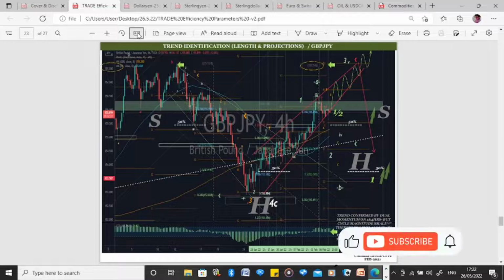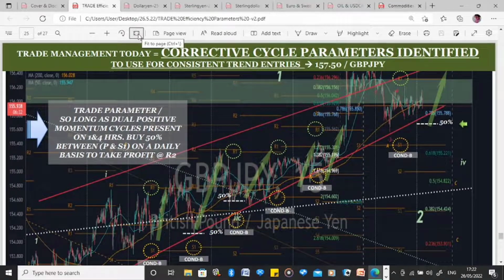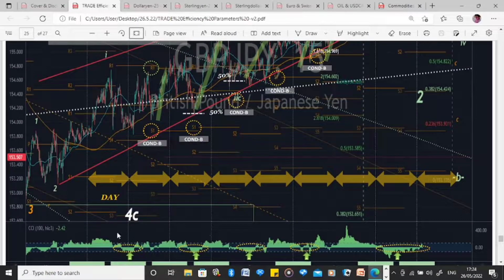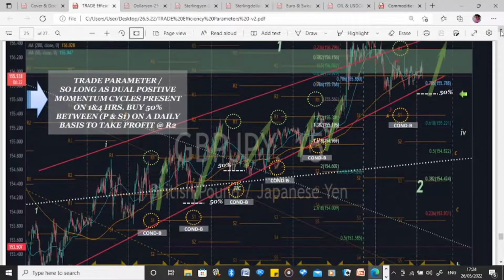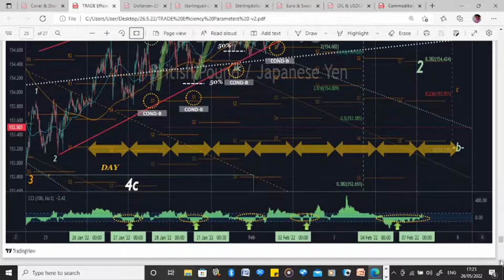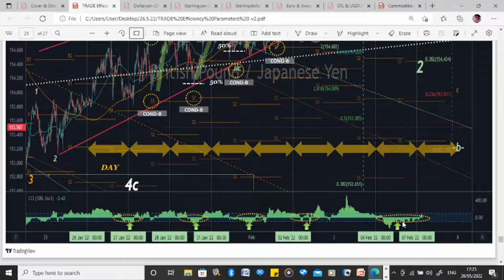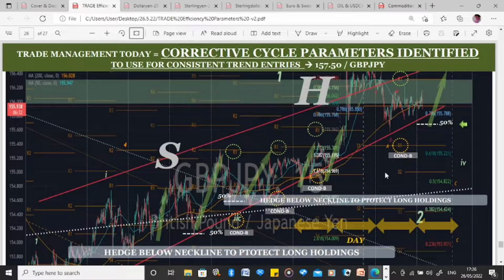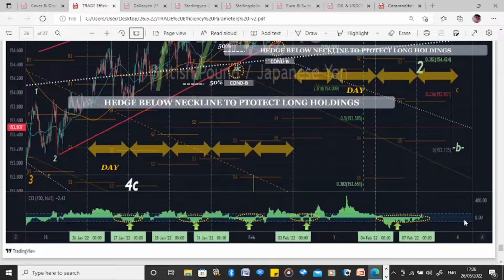XTrend Speed GBPJPY Chart Analysis Today|Forex|GBPJPY Price Analysis For May